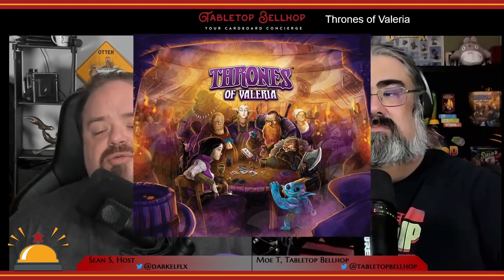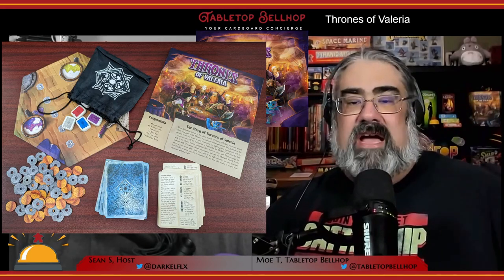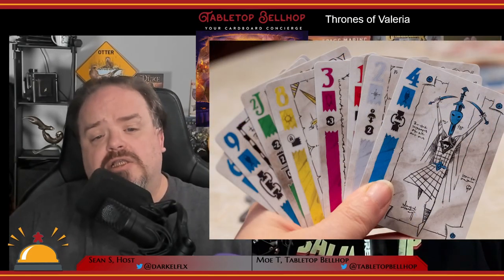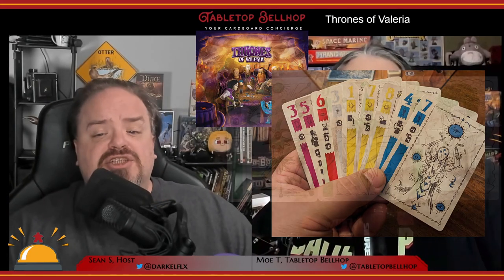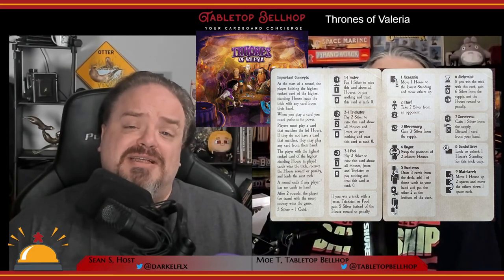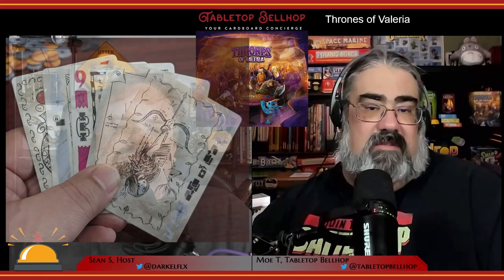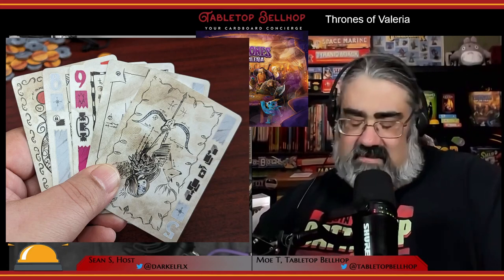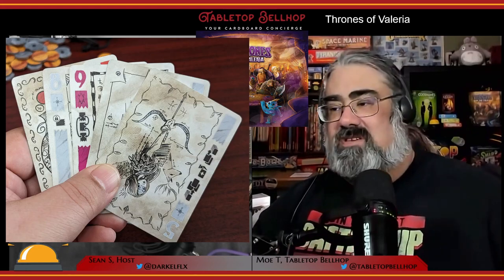Thrones of Valeria Review, a Trick-Taking Card Game in the Valeria Universe, Great for Euchre Fans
Thrones of Valeria is a new trick taking game that adds some very cool twists to this traditional card game mechanic. Ranked suits, unique powers for every card value, and victory determined by most coins and not most tricks taken, make this game really stand out.

This review is one segment of episode 197 of The Tabletop Bellhop Gaming Podcast, Pull the Trigger, which you can watch

Timestamps:

00:00 INTRODUCTION AND OVERVIEW
01:28 COMPONENTS IN THRONES OF VALERIA
02:55 THRONES OF VALERIA OVERVIEW OF PLAY
06:56 WHAT DID WE THINK OF THRONES OF VALERIA?
20:39 WHO SHOULD BUY THRONES OF VALERIA?
22:28 CLOSING AND WHERE TO FIND MORE

From the publisher:

If you like trick-taking games then you will love this one. In Thrones, cards you play have powers, the rank of suits fluctuates, and winning a trick can actually be damaging depending on timing!

Long ago, when Valeria was a fledgling realm, the five great houses were constantly bickering, stealing, conspiring, and even assassinating each other for the chance to become the wealthiest and most powerful house, allowing one to rise to the throne of the land…temporarily. The game that evolved from their power struggles has thrived among the common people looking for a taste of the antics of the nobility and is now the sort of game travelers play in taverns, for fun and money.

Thrones of Valeria reflects the tug-of-war between the great houses in the earliest days of the Kingdom. When printed, the game will be presented as a traditional card game with a deck made up of five suits of cards numbered 1 to 9, plus three special Jesters. The game will also feature a Standings Board and chunky ""mahjong-style"" House tiles to reflect the relative power of each house throughout the game. A draw bag for the House tiles and an assortment of coins will also be included.